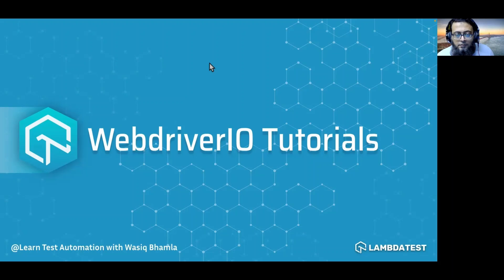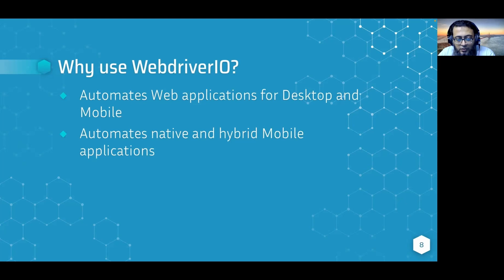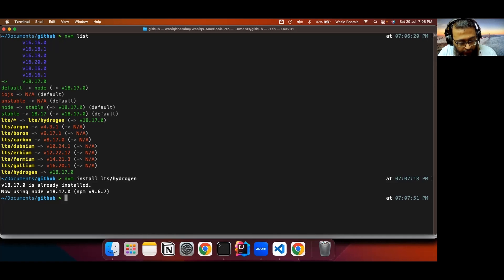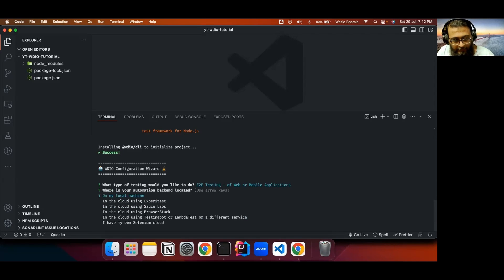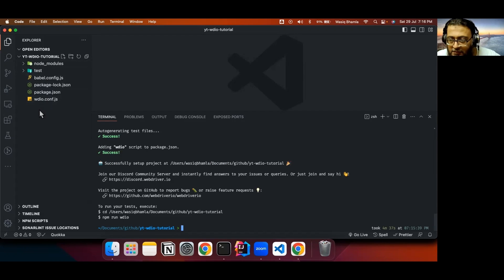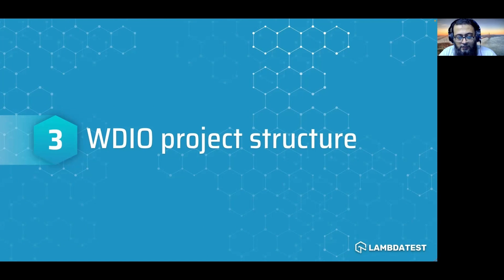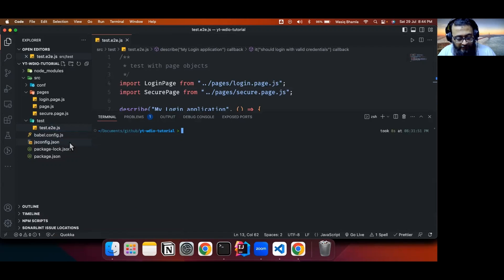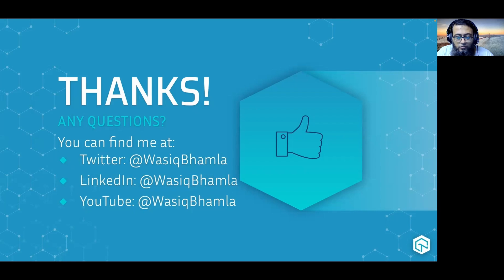Getting Started with WebdriverIO | Introduction and Installation | Part 1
Join us in the first WebdriverIO tutorial, where you'll delve into the basics of JavaScript-driven web automation and start your learning adventure.

📢 Unlock the fundamentals of WebdriverIO in this Part 1 of the WebdriverIO tutorial series by 𝐖𝐚𝐬𝐢𝐪 𝐁𝐡𝐚𝐦𝐥𝐚 (@WasiqBhamla), Test Automation Specialist | Open Source Advocate. He talks about WebdriverIO, an open-source test automation framework, its workings, and how to install it. By the end of this tutorial, you'll master how to set up WebdriverIO along with a detailed understanding of WebdriverIO architecture.

➡ What is WebdriverIO?
WebdriverIO is a prominent open-source test automation framework built on the solid foundation of Node.js. It empowers developers and testers to automate the testing of web applications by providing a comprehensive set of APIs, tools, and utilities for interacting with web elements, simulating user actions, and conducting assertions on web pages.

With its focus on simplicity, flexibility, and integration with various testing frameworks and tools, WebdriverIO has become a popular choice for efficient and reliable web automation.

📍Machine Setup for WDIO
📍Creating WDIO Project
📍Configuring WDIO for Web Automation

𝐕𝐢𝐝𝐞𝐨 𝐂𝐡𝐚𝐩𝐭𝐞𝐫𝐬 👀
00:00 Introduction
01:37 What is WebdriverIO
03:10 Machine setup for WebdriverIO
06:10 Creating WedriverIO project
11:30 Configure the WedriverIO project
13:16 WedriverIO project structure
17:58 Conclusion